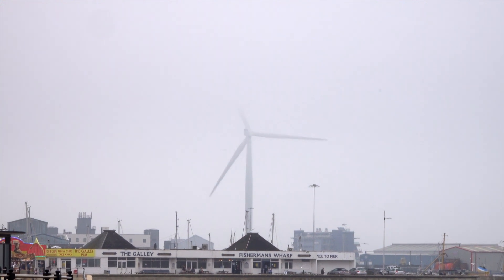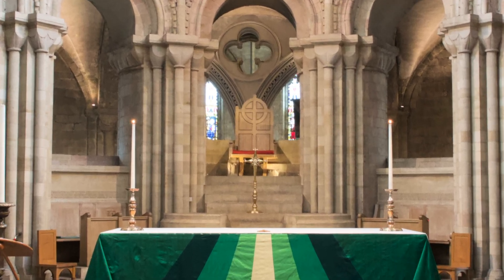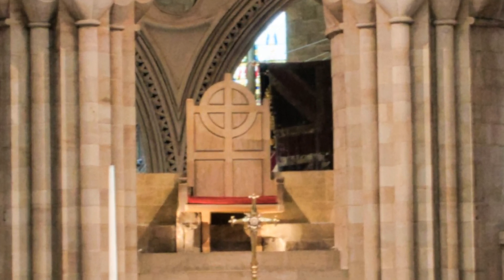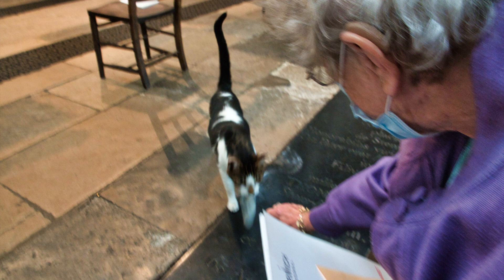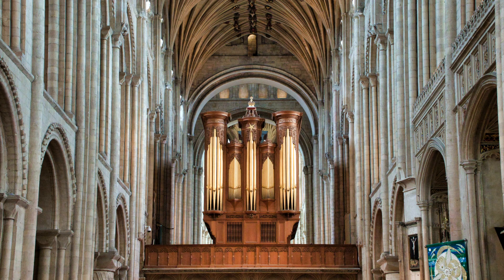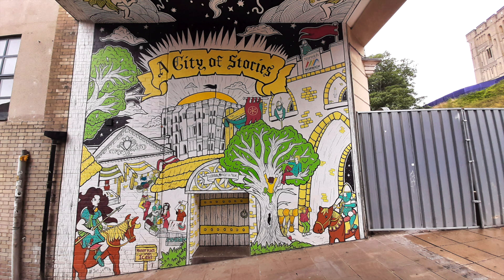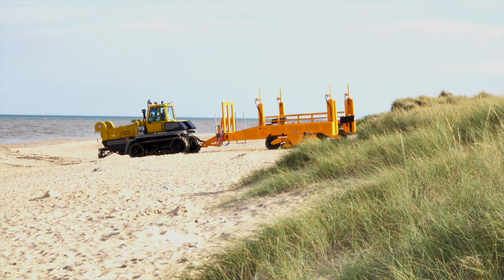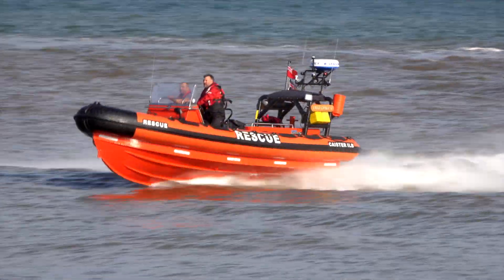Gladnar Norfolk - Coast and Norwich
A visit to Norwich Cathedral while staying at Hopton On Sea, followed
by spotting the Caister RNLI boats on an exercise, with a short visit to Gorleston Beach.

Gorleston on Sea : BlackBoxGuild
Envato : T5P4YDAVHU

Music
Angelic Church Choir : lucafrancini
Envato : 4GUYSED3A5

Church Choir : lucafrancini
Envato : Q7YGPT58A4

Choir Church : WEaveMusicStudio
Envato : XFTV7Y4G96

Dream Sonata Piano : pinkzebra
Envato : 6L3RGUZAM9

Nostalgia : EliansProductions
Envato : GEQDCNYVR3

Slow River : hunger
Envato : BRTZS6MPVD

Other
Norfolk Flag Waving : larich
Envato : RETCJ6U7NK

Video Icon : PixelSquid360
Envato : BGTMFNVKZ2

Music Icon : PixelSquid360
Envato : FLK6M5H8VR